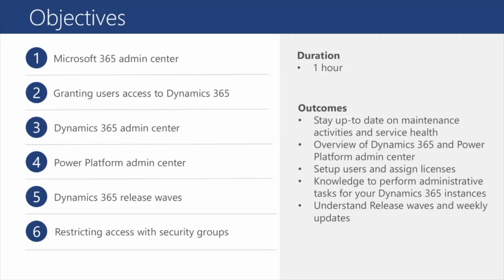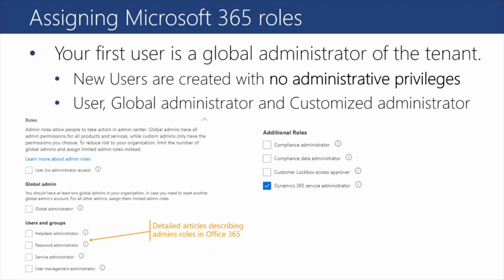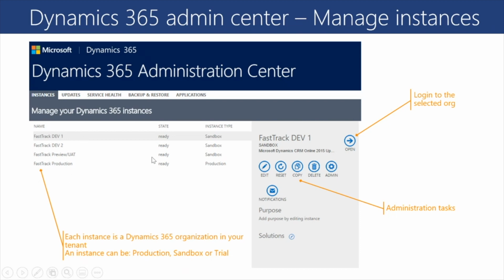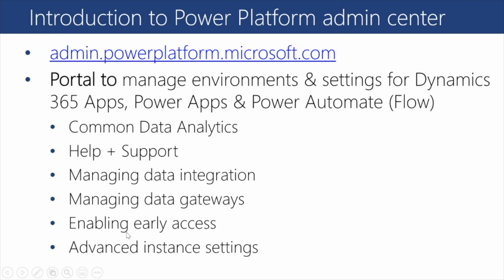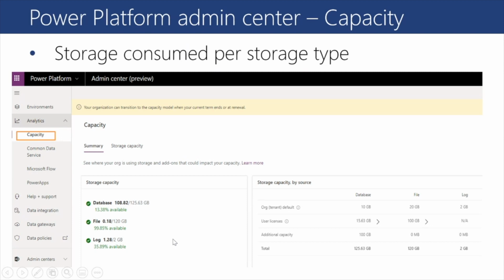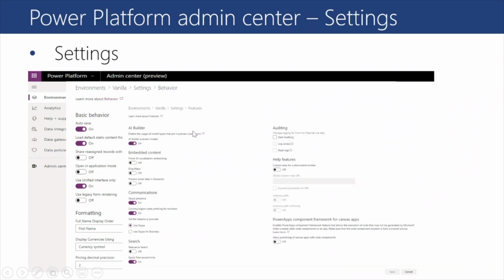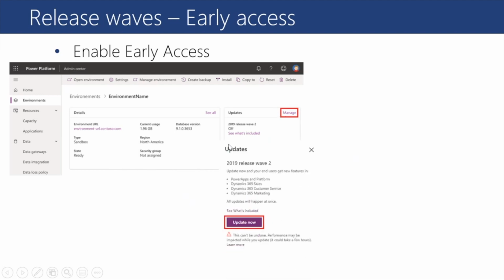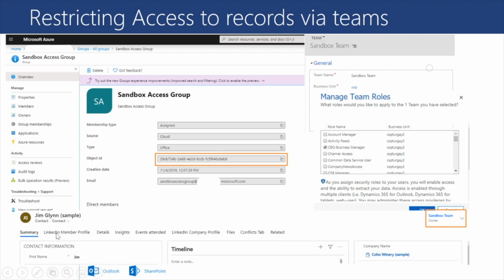Tenant Administration and Operations for Dynamics 365 Apps and Common Data Service - TechTalk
This virtual TechTalk, focused on the Dynamics 365 apps and Common Data Service, helps you accomplish common administrative tasks necessary to get your users into the system and help them be productive.

Presenter: Turgay Alptekin